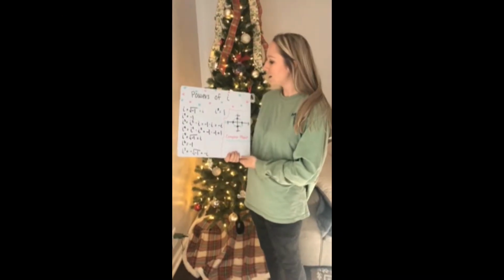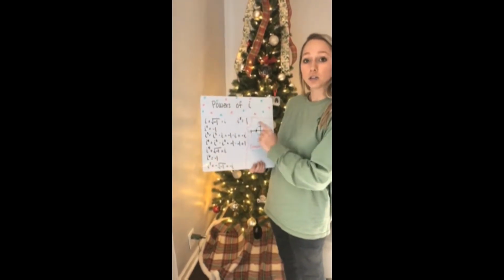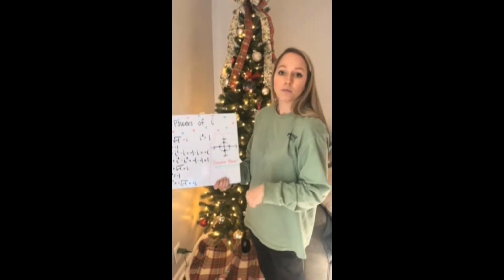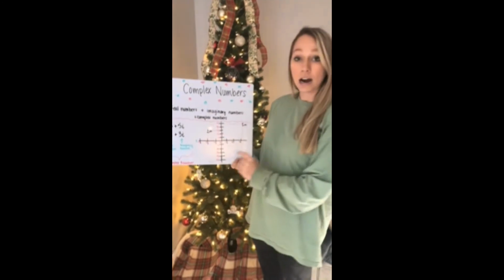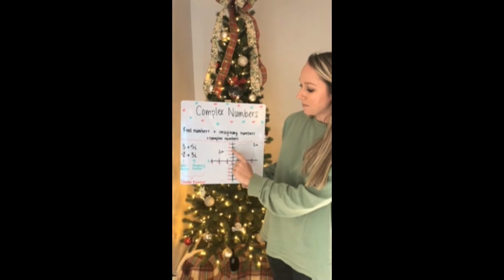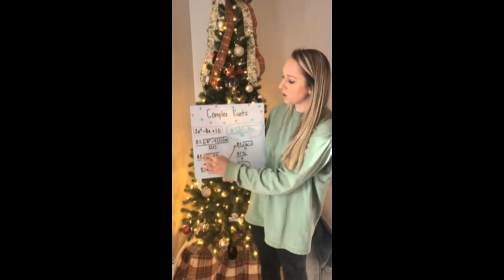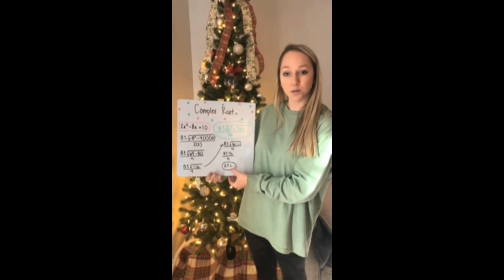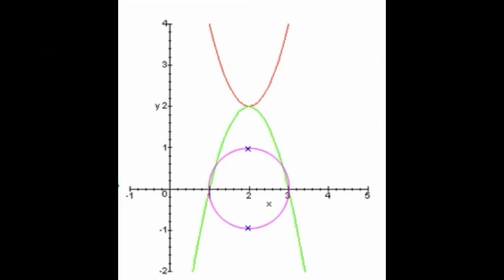EMS472 Video 2